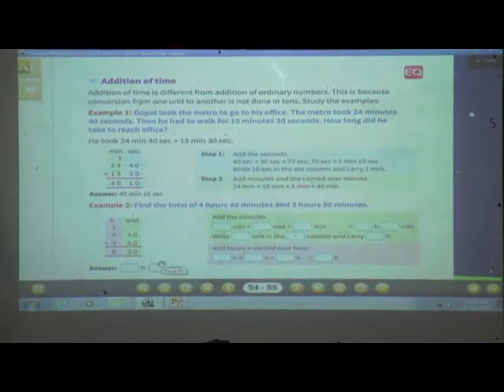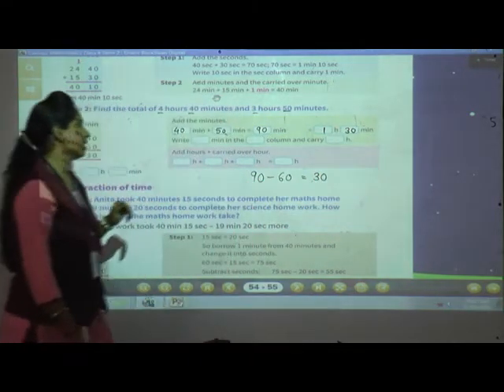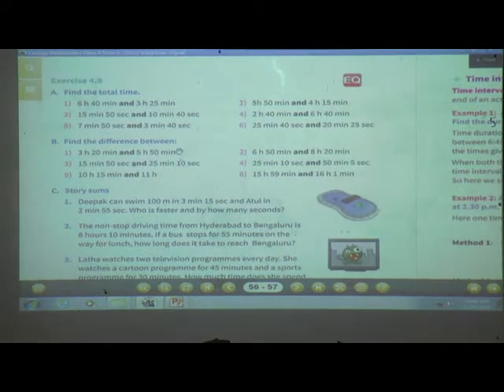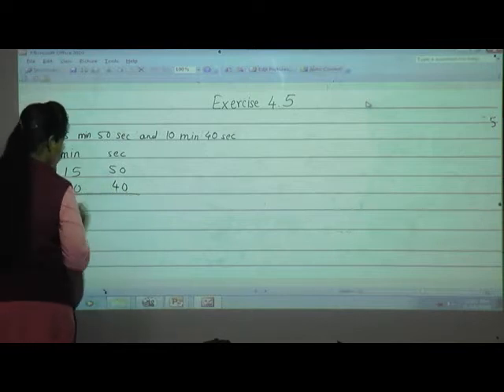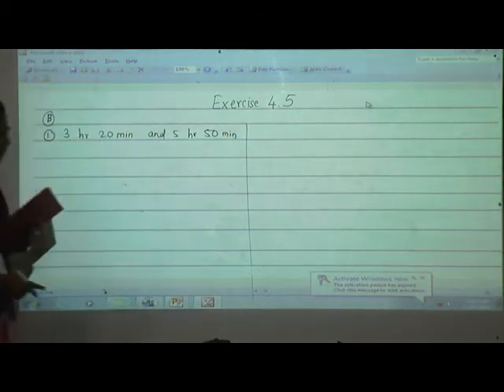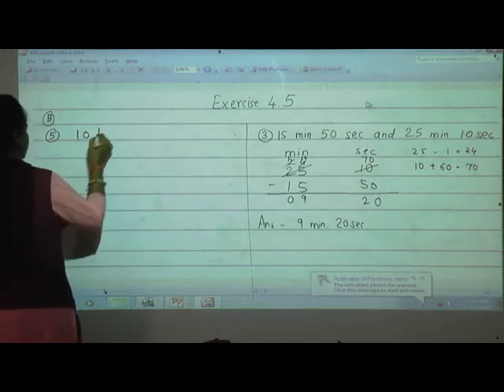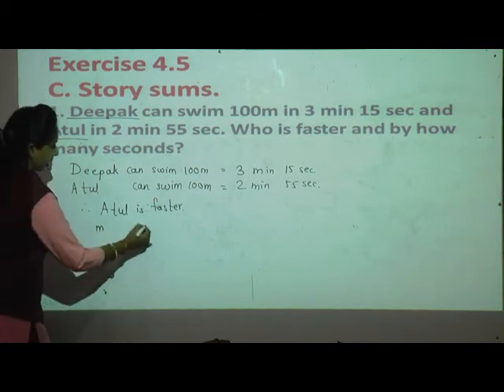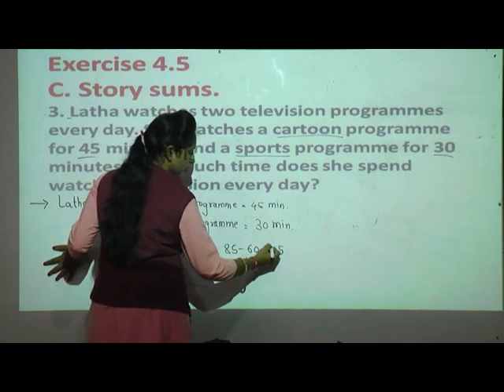Episode 89 Std IV Maths L No 04